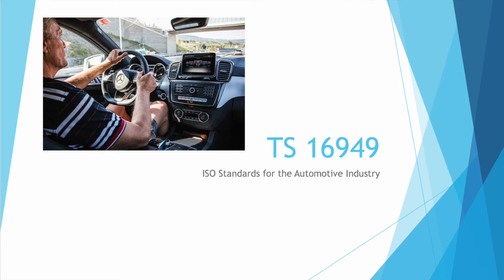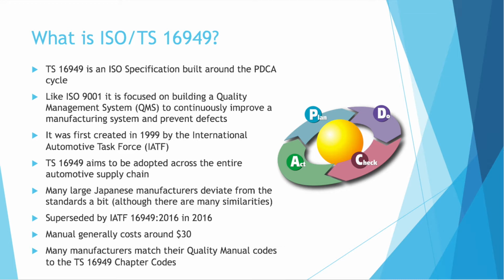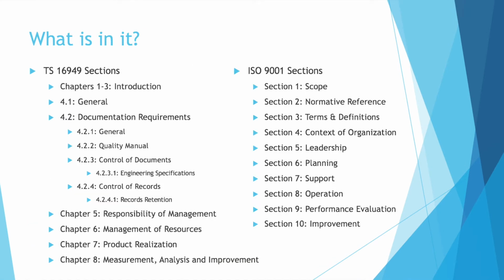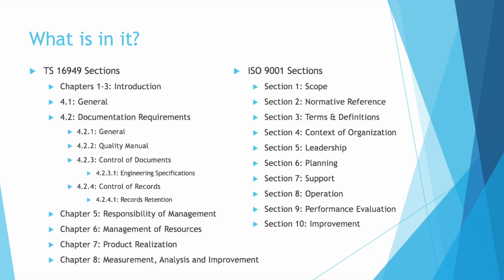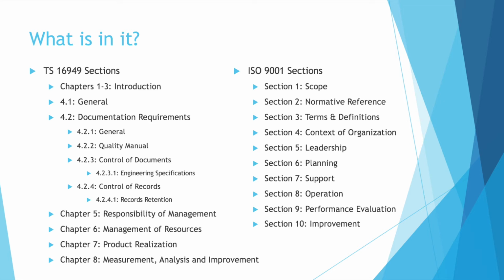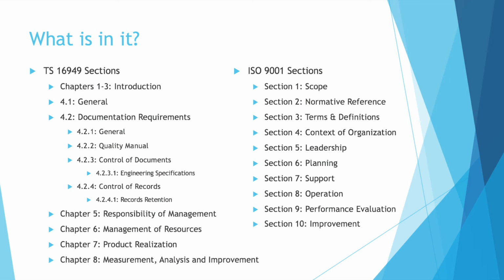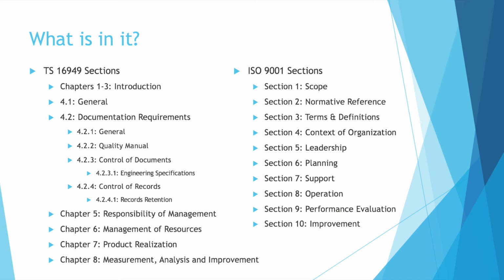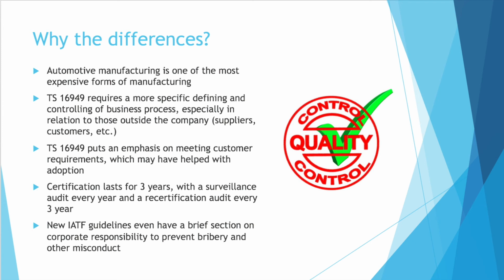Beginning Engineers TS 16949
You may have heard of ISO 9001, but have you heard of the automotive standard TS 16949? I'll teach you the basics.